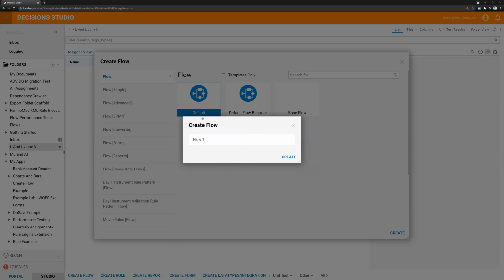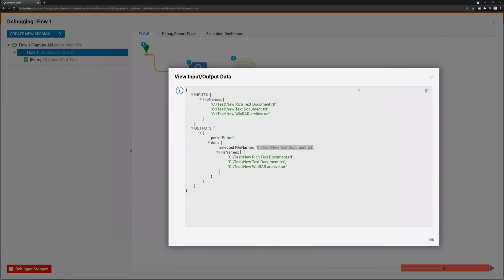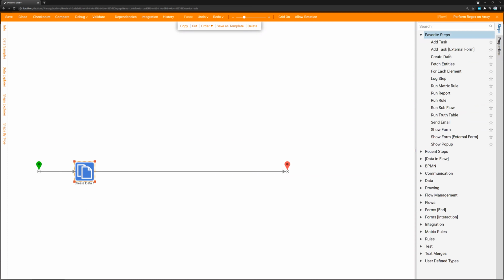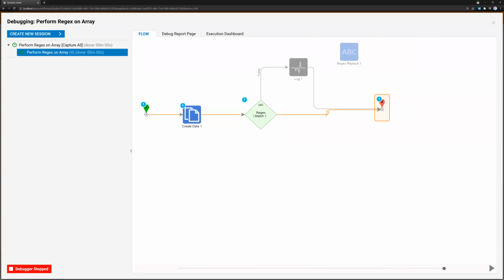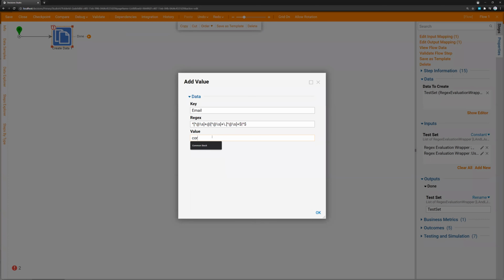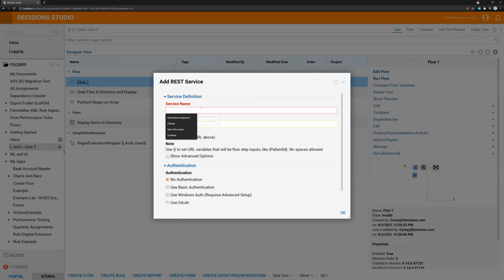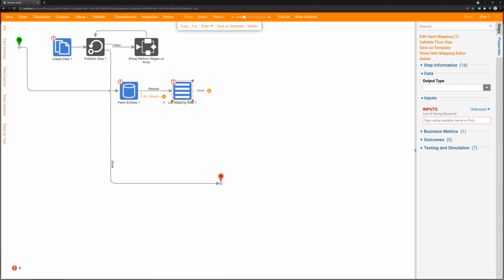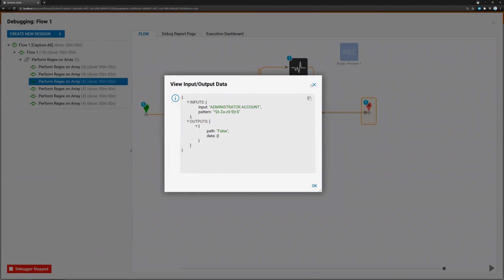Decisions Q&A-Lunch and Learn 6/3/2021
"I am looking to create a process that will list files in a directory on the c drive where Decisions is installed.  I can get it to list the files, but I cannot figure out what step to use in my form to display the entire list." --- 1:44

""I'm looking for examples or guidance. I am trying to build a generic module for executing regex expressions for a list of items in an ARRAY.
So, the array will contain 2 columns, the Value and the Expression. I will then iterate through the Array and execute the Regex Step using the Value & Expression.
I do not know how to create the Array. I do not think I can use Entities as I cannot use the same array in a multi-user environment. " --- 9:26
I am hoping to create an Array dynamically, but populating the rows based on the Flow. Then running the ForEach Element Flow and connecting an Regex Step to the Next end point.
Any guidance or direction would be appreciated."